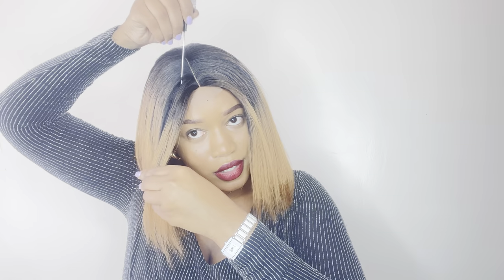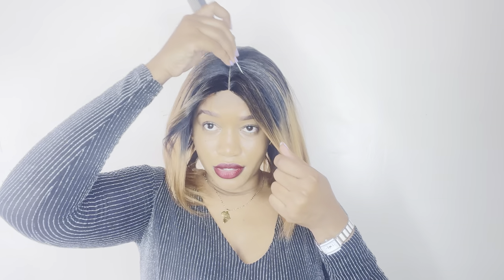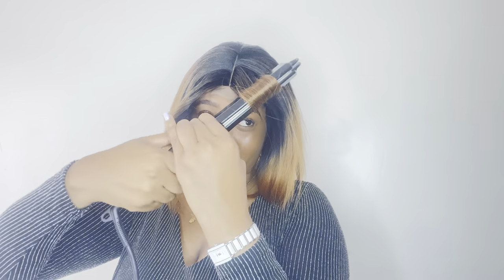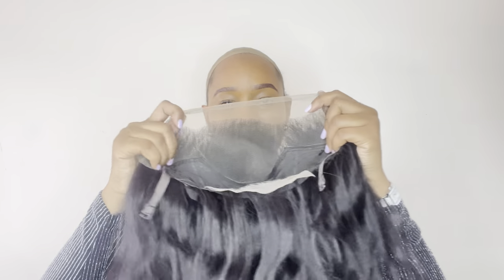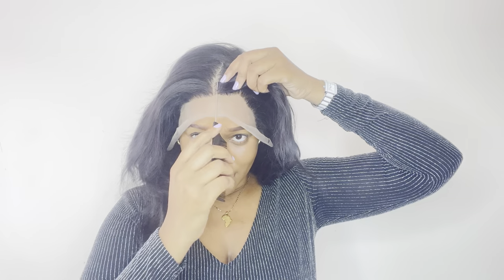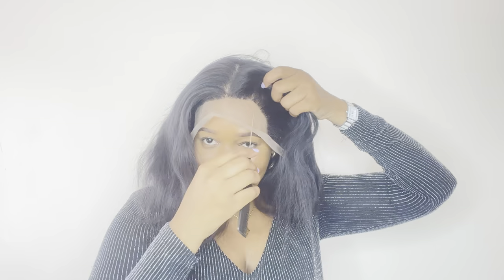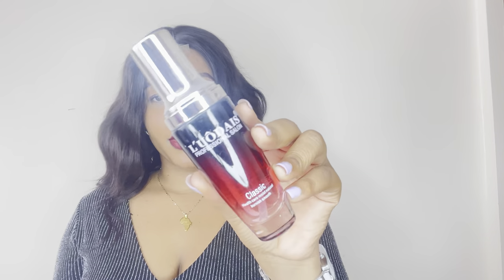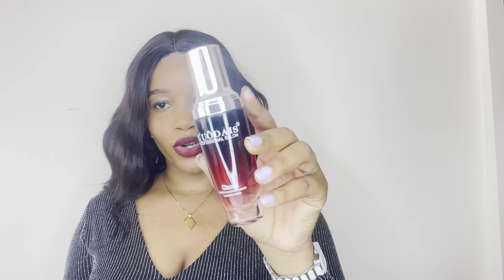WHERE TO BUY CHEAP WIGS IN NAIROBI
Thanks for been here.